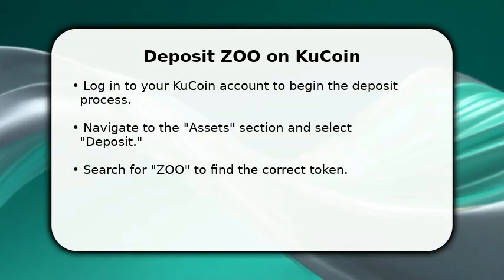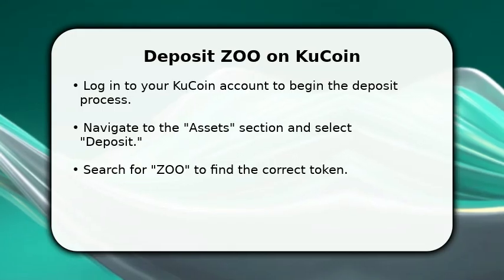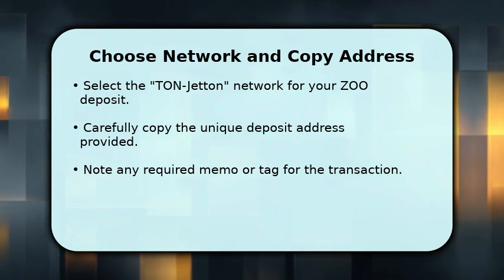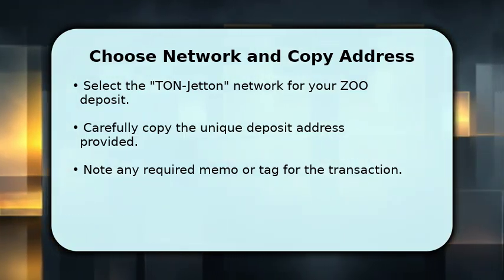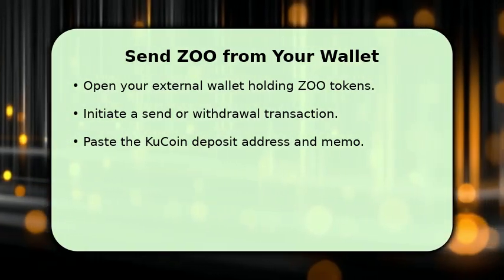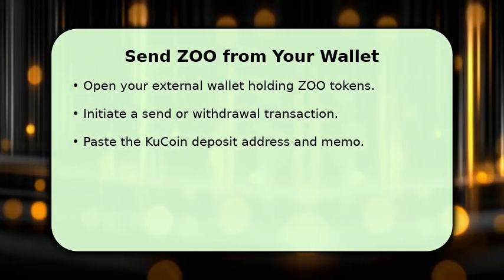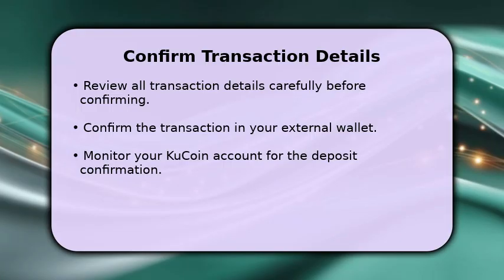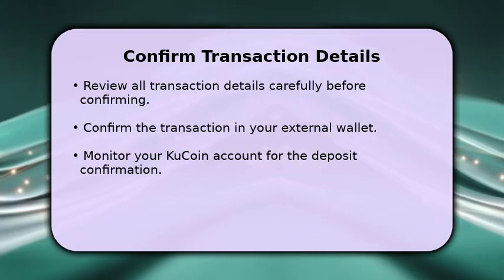How To Deposit ZOO In KuCoin - Step By Step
▸ (f) In this video, we will guide you through the step-by-step process of depositing ZOO tokens into your KuCoin account. Whether you're a seasoned investor or just starting out, understanding how to deposit cryptocurrencies is crucial for participating in the world of digital assets. Our tutorial will walk you through the necessary steps, ensuring that you can confidently and securely transfer your ZOO tokens onto the KuCoin platform.